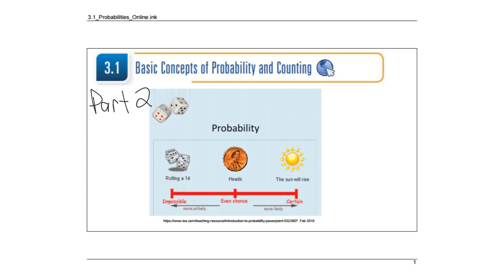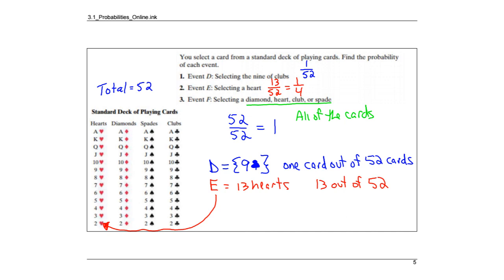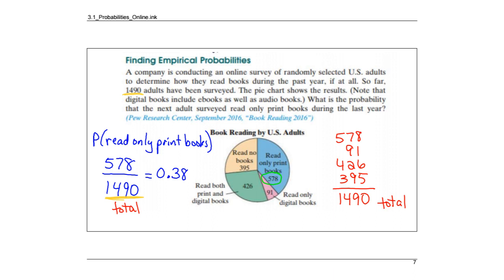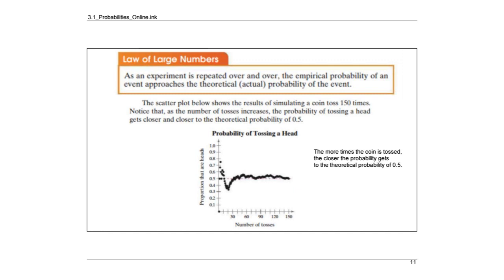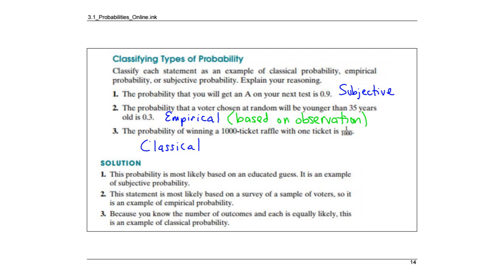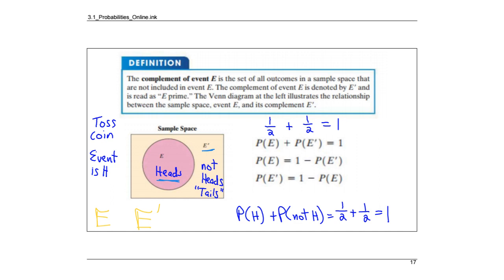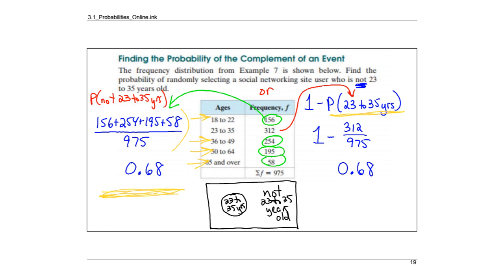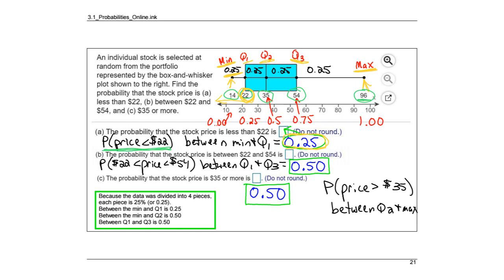3 1 Part 2